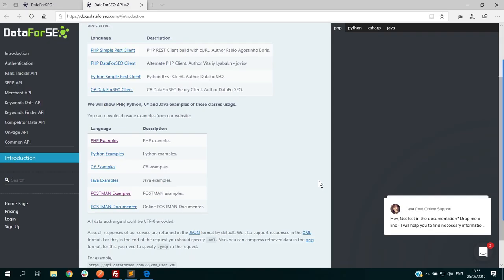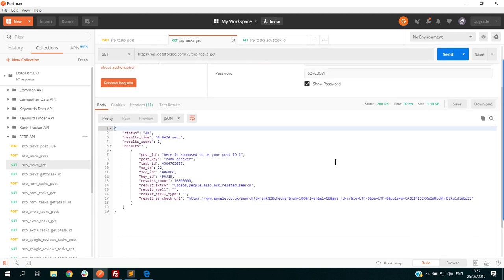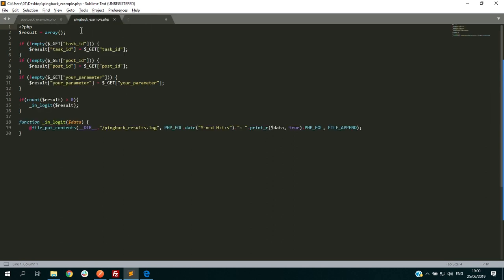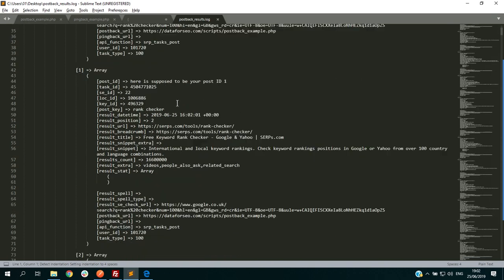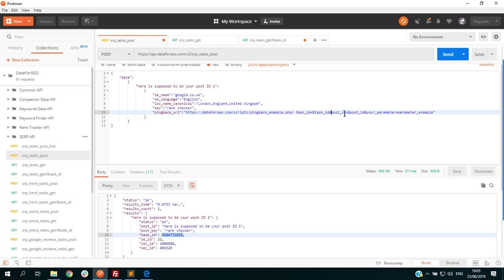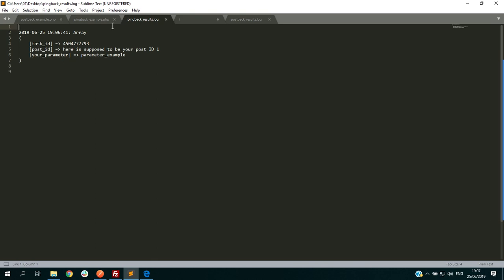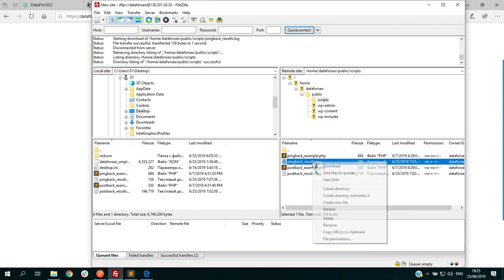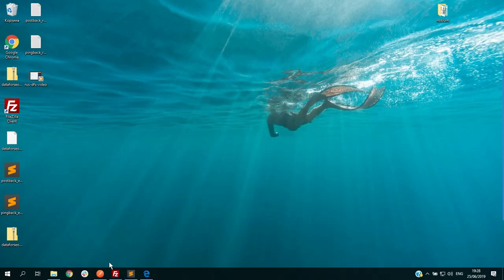🔥How to use Pingbacks and Postbacks with DataForSEO APIs 💰+Money-saving tip at the end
Wondering how to streamline your workflow with DataForSEO APIs? Learn how to use Pingbacks and Postbacks to get notifications straight to your server and set up automated API results retrieval. In this video, we'll also walk you through the process of setting up tasks and getting results with Postman and explain how to check if your script works properly without spending a single credit.
00:26 - POSTMAN examples - how to download and import?
01:06 - POSTMAN & DataForSEO - how to set a task ?
02:06 - POSTMAN & DataForSEO - how to find out if the task was completed?
02:31 - POSTMAN & DataForSEO - how to get results using task_id?
03:32 - Pingbacks and Postbacks - what does it mean?
04:01 - Starting with pingbacks and postbacks - where to find examples and where to store them?
05:37 - Setting up a postback task - how to specify a postback URL in Postman?
06:41 - Getting postbacks results - where to look for results of completed postback tasks?
07:23 - Setting up a pingback task - how to properly format a pingback request?
10:02 - Pingbacks and postbacks queue - why completed pingback/postback tasks don't show up in the completed results queue?
11:03 - Collecting pingback results - how to collect and download the completed result's pin?
11:47 - Collecting results by the pingback request - what to do after you collected the pingback result?
12:44 - BONUS TIP - how to check if your script would work properly and save your money?
- See DataForSEO docs to download examples that we used in this video